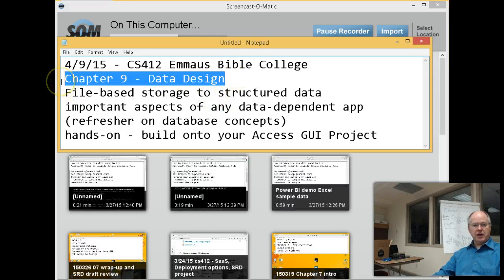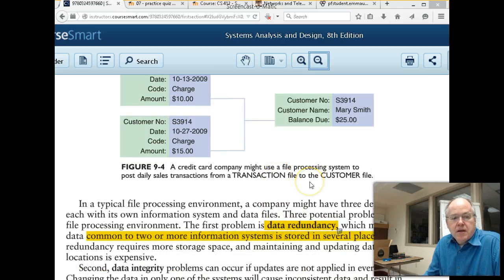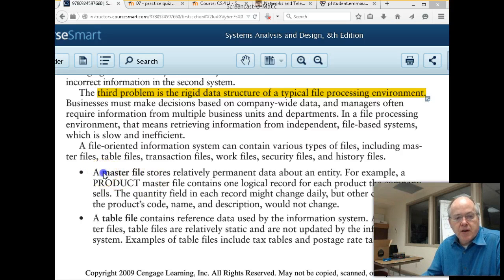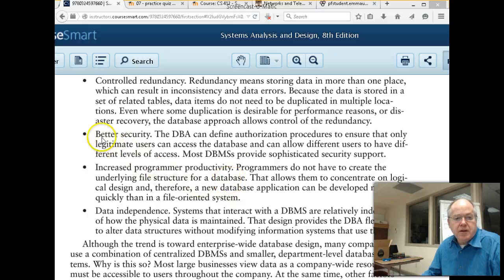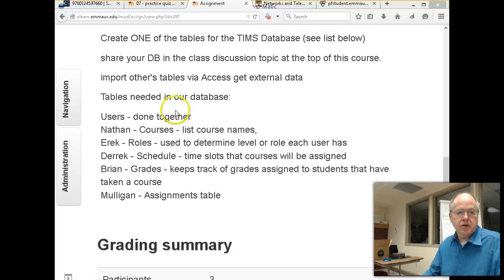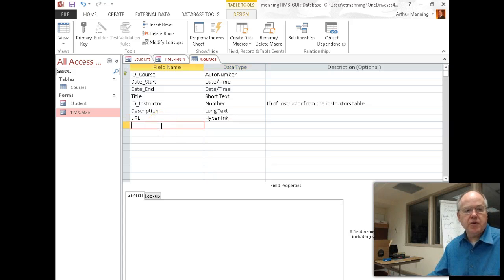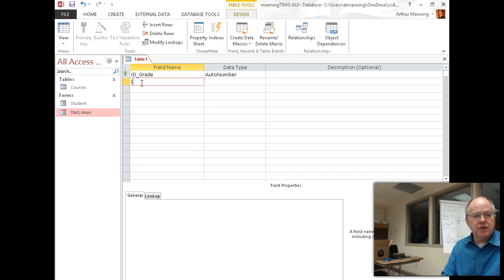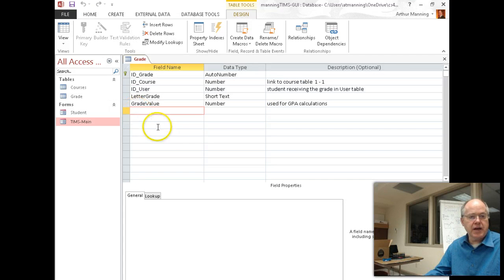cs412 sp15 4/9/15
Emmaus Bible College Systems Anlysis and Design - Data design chapter 9